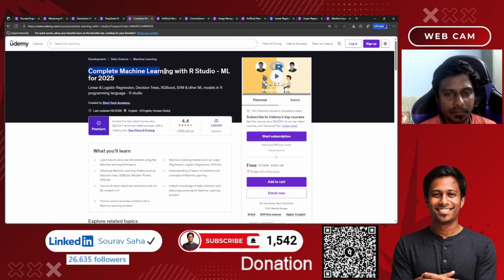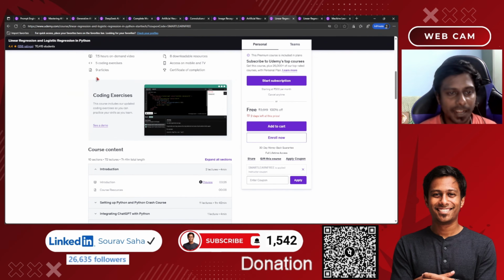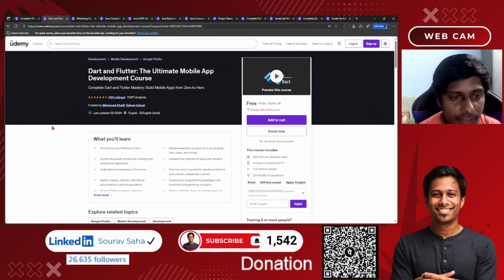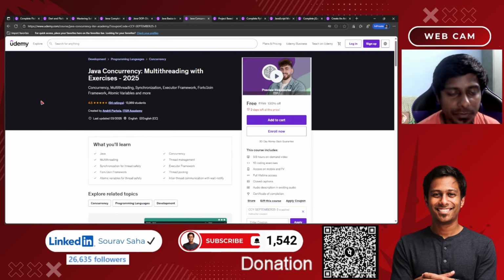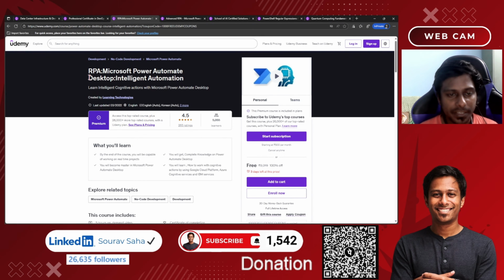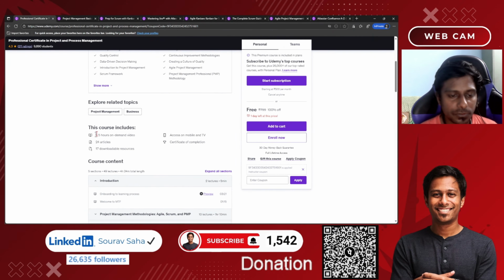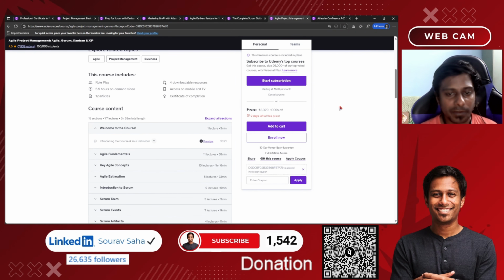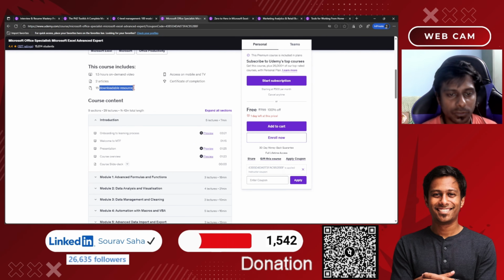Want to MASTER AI Techniques? Top Expert Shares Secrets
🚀 Upskill in 2025 with FREE & Premium Courses! AI, Data Analytics, Sales, Marketing Automation, Python, Java, Flutter & more. Don’t miss out—grow your career today!

Sales Operations the Complete Masterclass: 20 Courses in 1

Business development and sales processes - a bird's eye view

Data

Professional Certificate in SQL and SQL for Data Analysis

Master Microsoft Power BI: From Beginner to Data Analyst Pro

Google Data Studio A-Z: Looker Studio for Data Visualization

Data Visualization with Python and New Methods in Matplotlib

Programming

Complete Flutter Guide 2025: Build Android, iOS and Web apps

Dart and Flutter: The Ultimate Mobile App Development Course

Java: Complete Java Core for Beginners with Exercises - 2025

Java Basics in Practice with 35+ Exercises & Quizzes - 2025

Project Based Python Create 8 Powerful Tools Step by Step

Create An Animated Landing Page by HTML, CSS and JavaScript

AI

DeepSeek AI: The Complete Guide to DeepSeek and 20+ AI Tools

Complete Machine Learning with R Studio - ML for 2025

Image Recognition for Beginners using CNN in R Studio

Artificial Neural Networks (ANN) with Keras in Python and R

System Admin